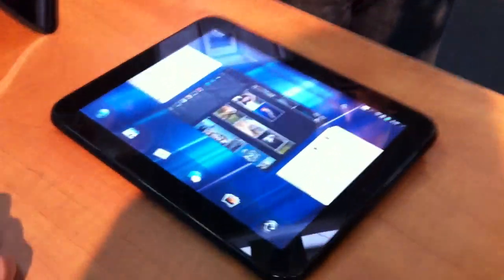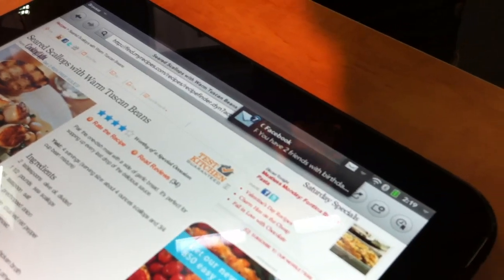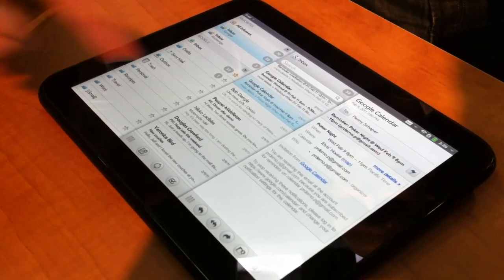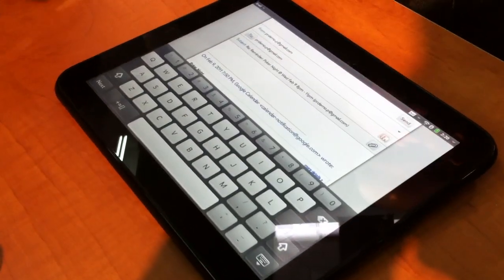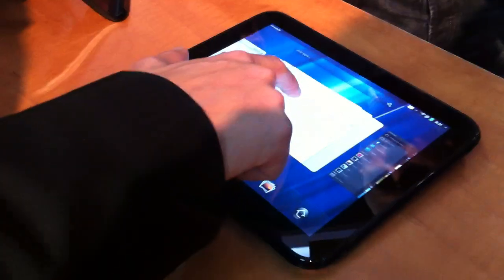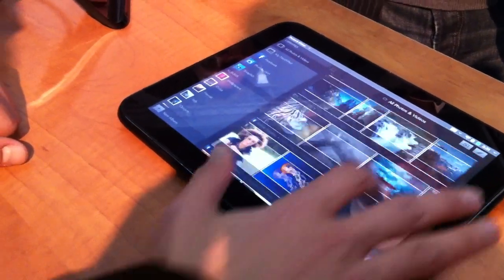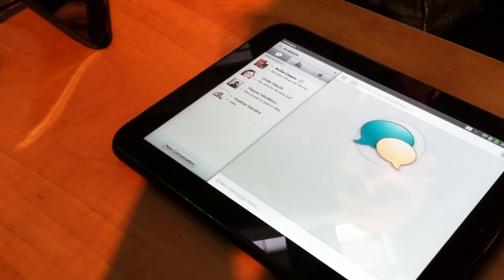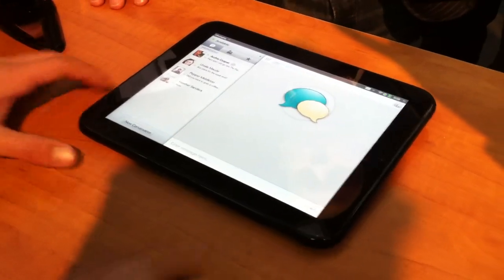HP TouchPad with WebOS: in-depth demo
HP TouchPad running WebOS during a demo at Mobile World Congress 2011 (MWC) in Barcelona